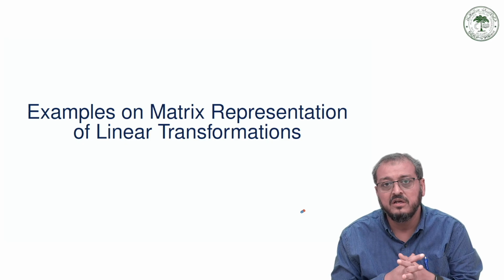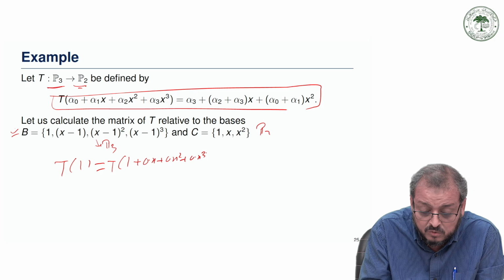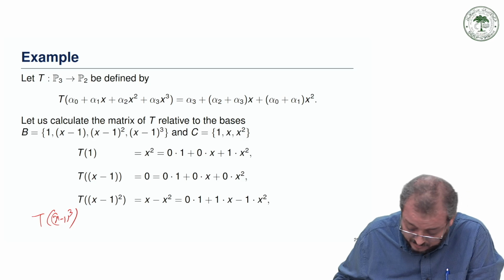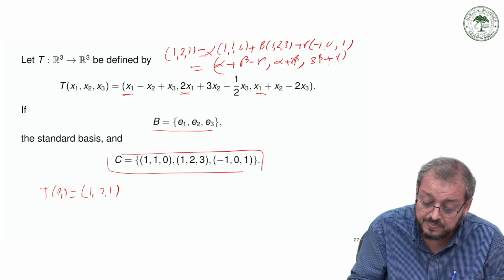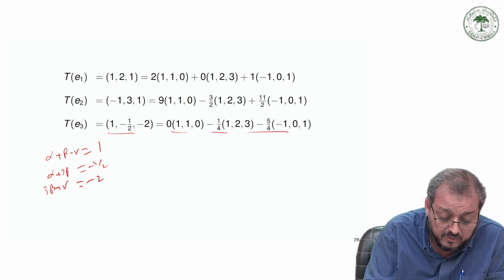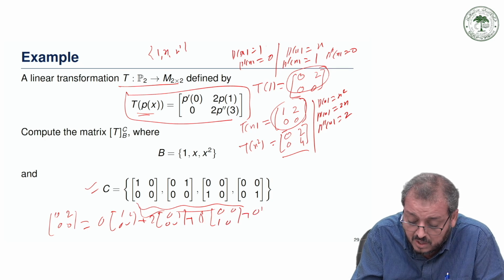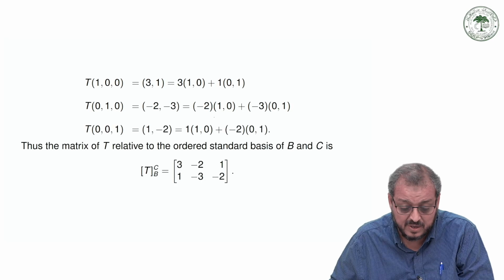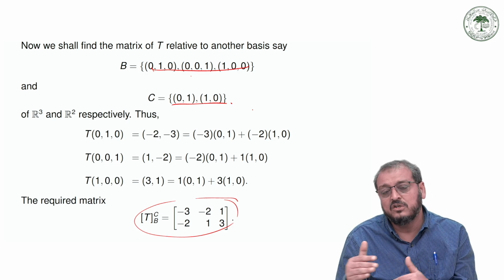Lecture 43: Examples of matrix representation of linear transformations